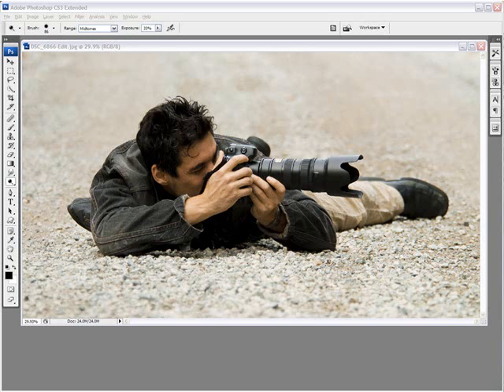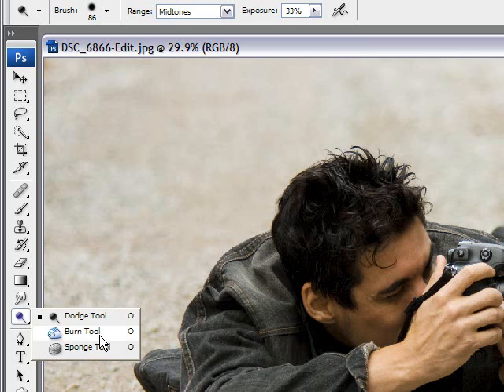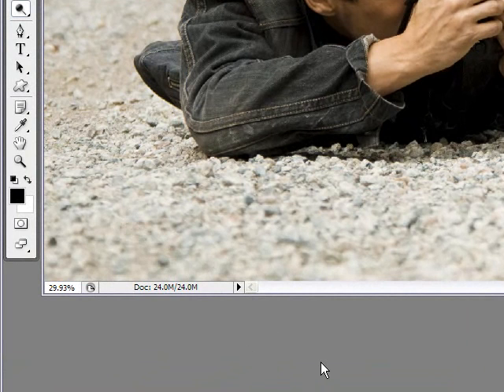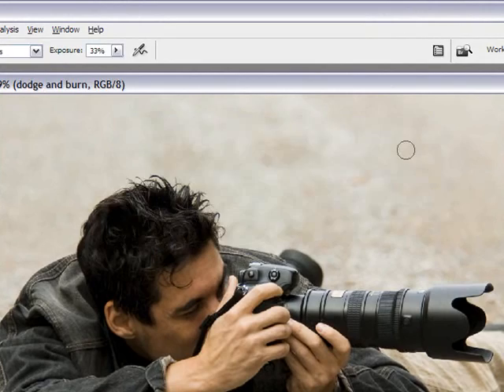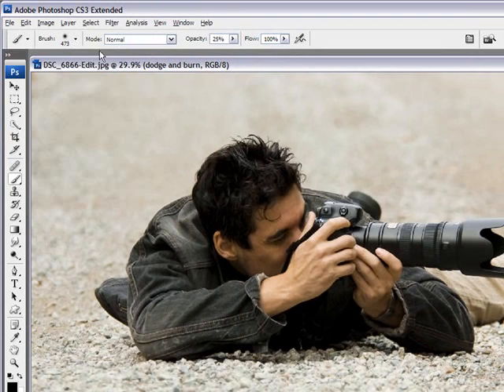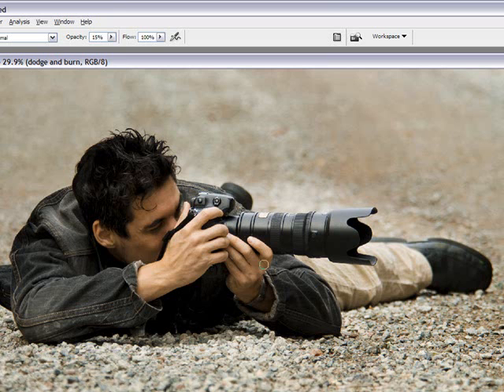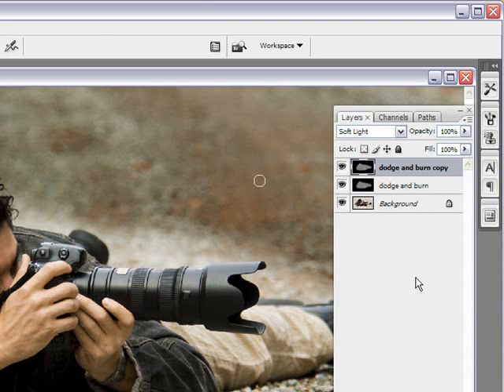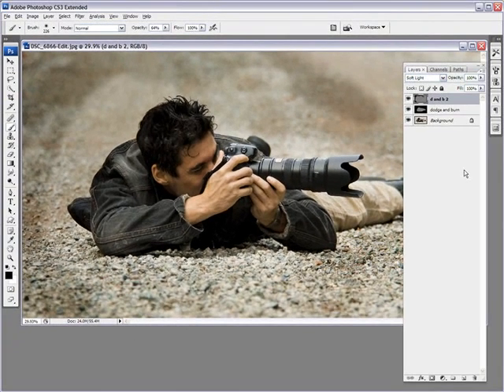Non Destructive Dodging & Burning in Photoshop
Non Destructive Dodging & Burning in Photoshop using layer blending modes